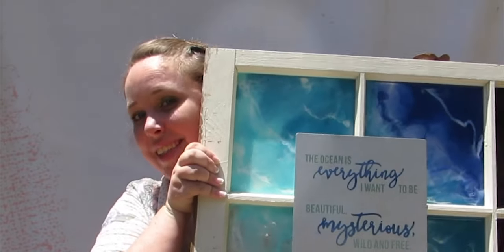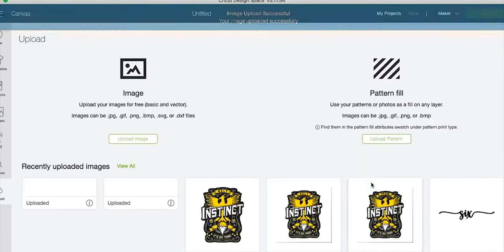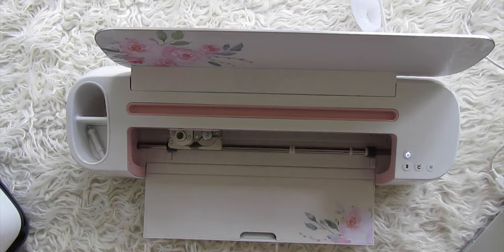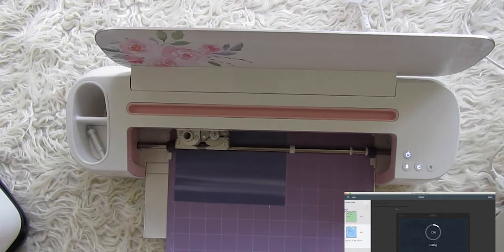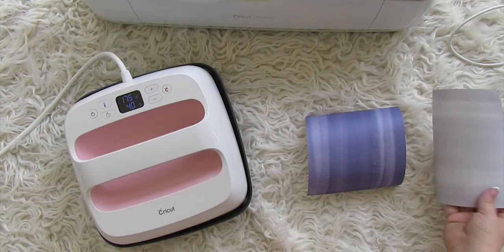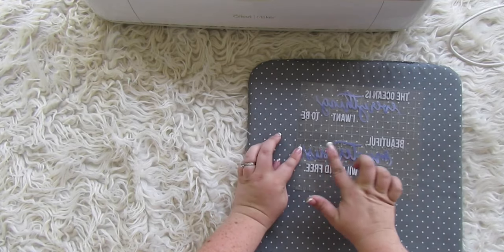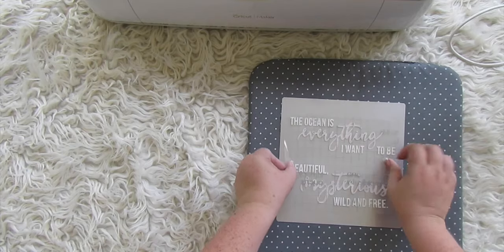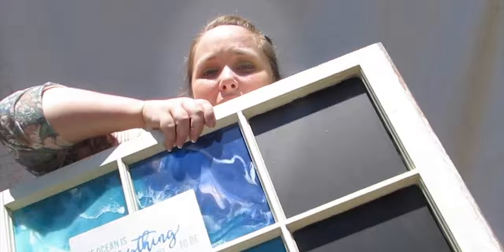DIY Ocean Aluminum Sign with Infusible Ink and your Cricut Maker